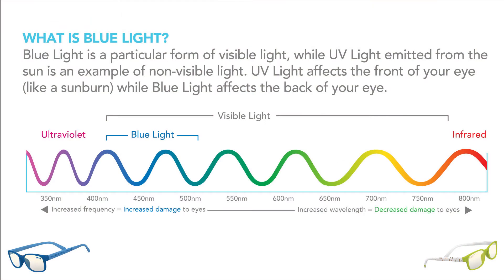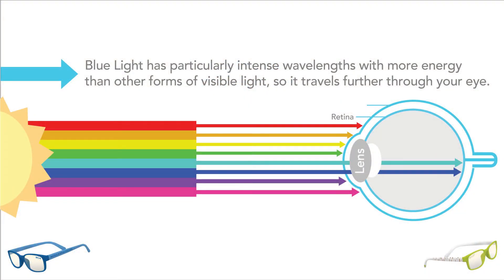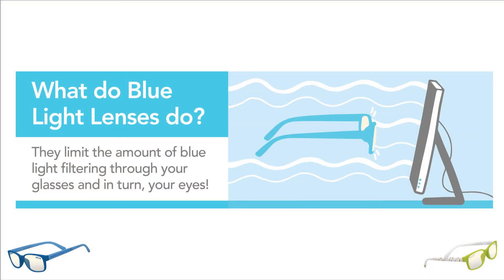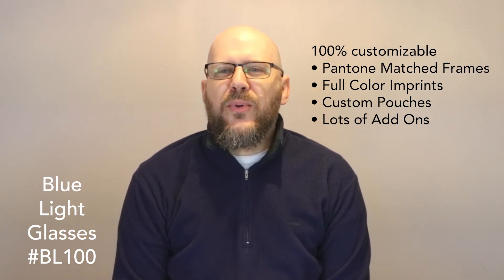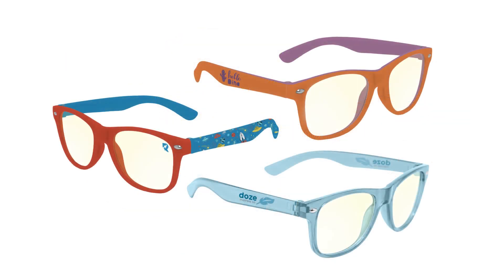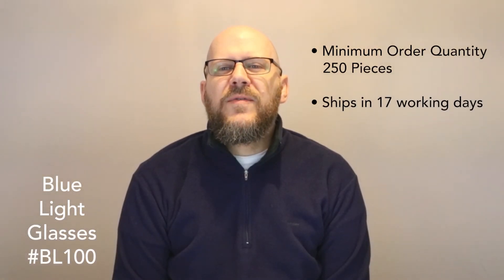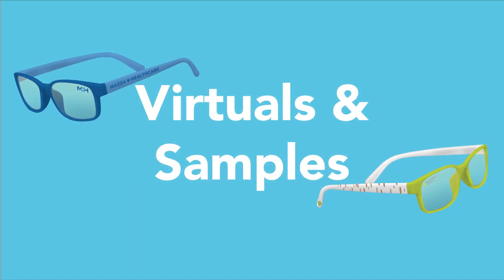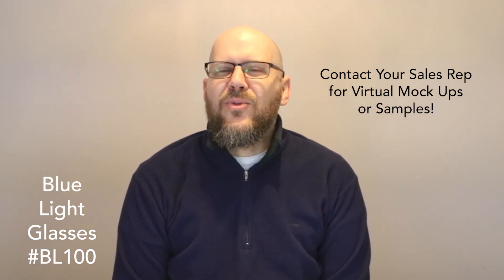Blue Light Glasses